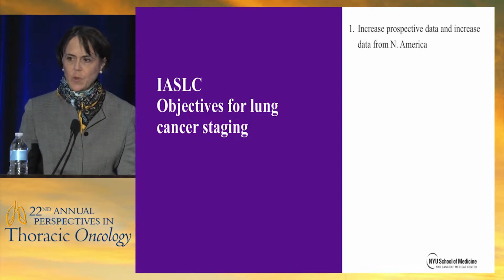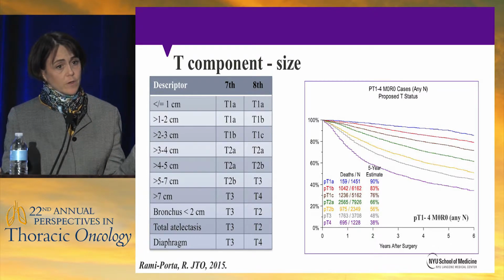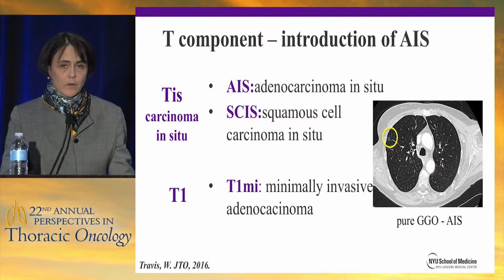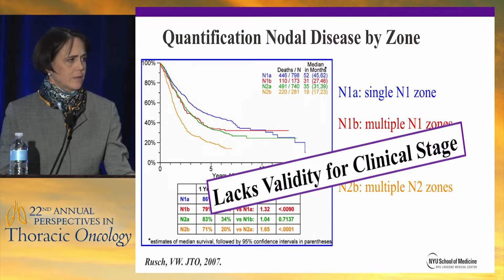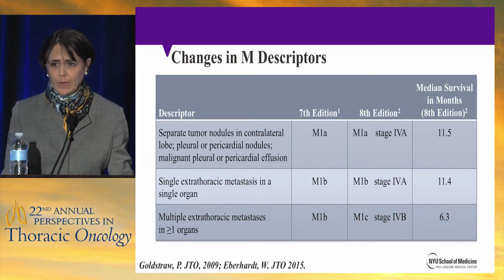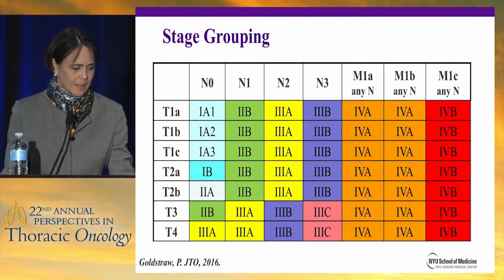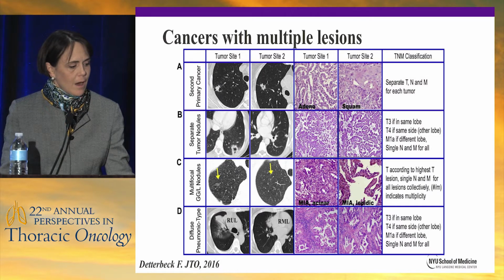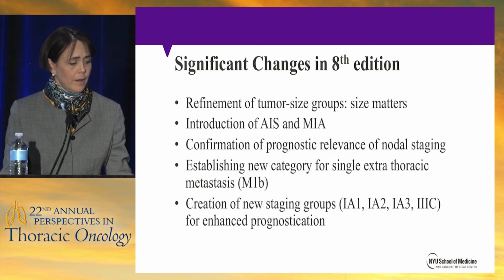Understanding the complexities of the new staging system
In this presentation from the 22nd Annual Perspectives in Thoracic Oncology, Dr. Jessica S. Donington discusses the complexities of the new staging system.